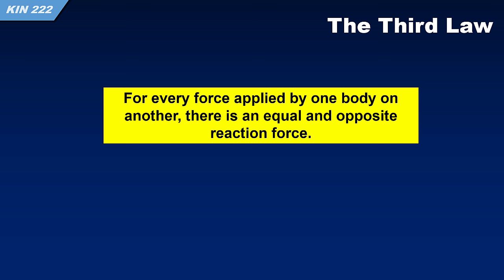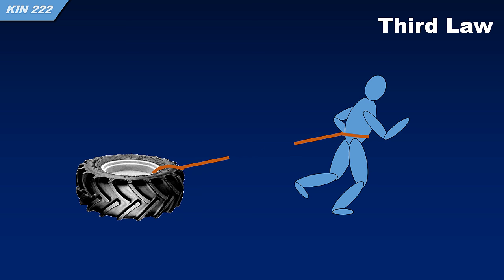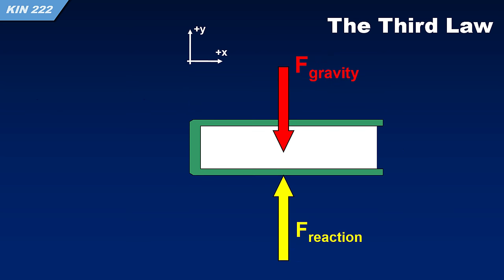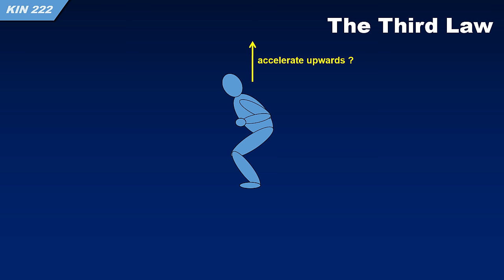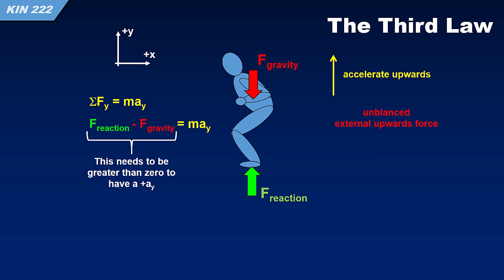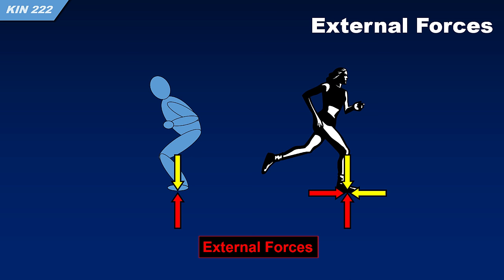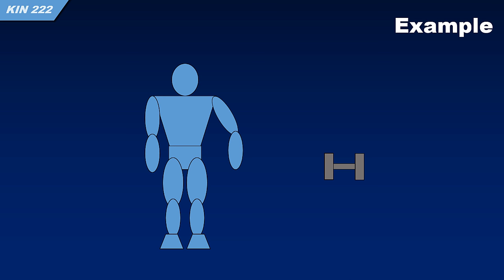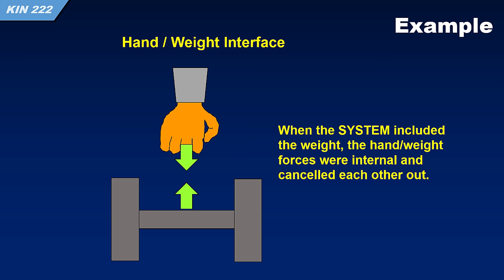Newton's Third Law